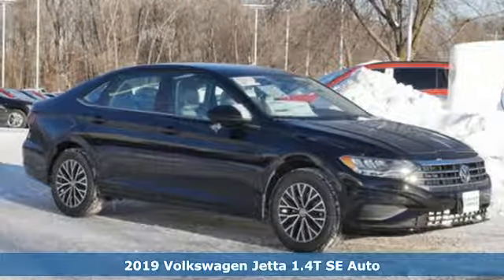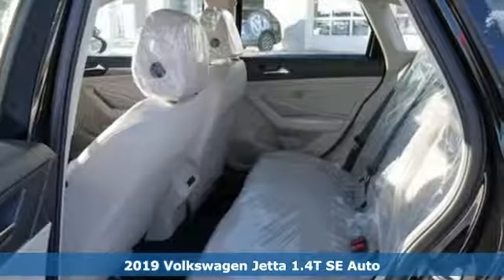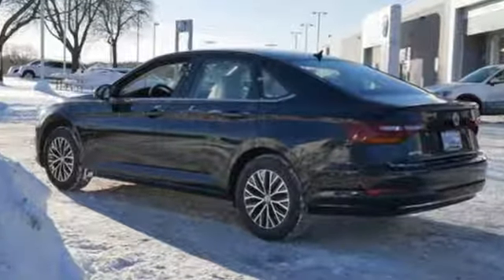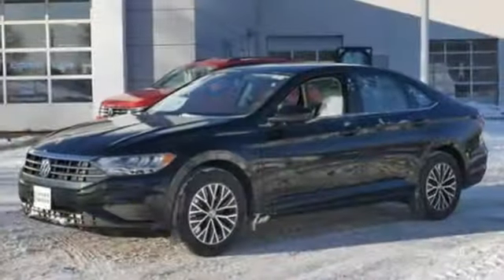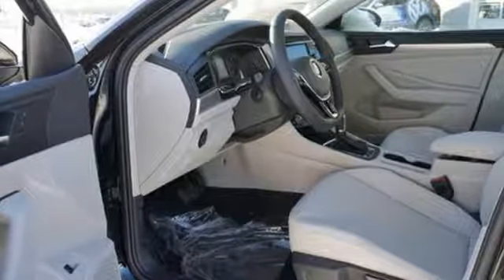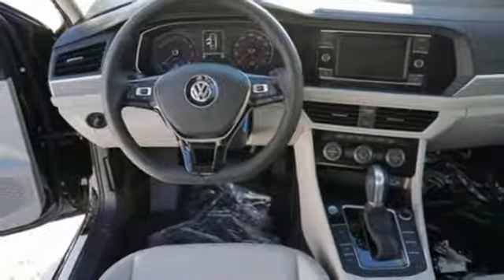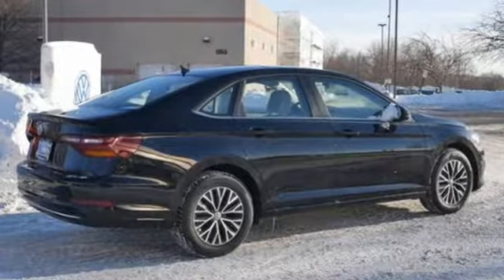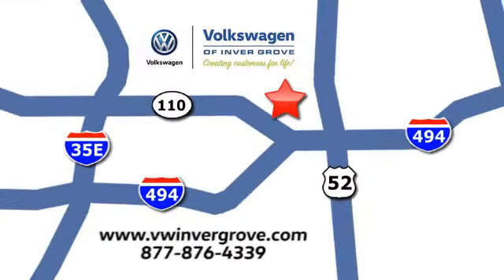New 2019 Volkswagen Jetta Saint Paul MN Minneapolis, MN #89516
Year: 2019
Make: Volkswagen
Model: Jetta
Trim: SE Auto w/SULEV
Engine: 85 L 4 Cyl. Cyl.
Transmission: 8-Speed Automatic with Tipt
Color: Black Uni
Interior: STORM GREY-FH
Stock #: 89516
VIN: 3VWC57BU5KM142848
AMERICAS BEST WARRANTY PLUS LIFE TIME POWERTRAIN WARRANTY, APPLE CAR PLAY, ANDRIOD AUTO, REARVIEW CAMERA SYSTEM, BLUETOOTH, INTELLIGENT CRASH RESPONSE SYSTEM, BLIND SPOT TECHNOLOGY, HEATED SEATS, PUSH BUTTON START, PANORAMIC MOON ROOF, FORWARD COLLISION WARNING, USB PORTS, VOICE ACTIVATED CONTROLS, 2 SMART KEYS WITH REMOTE, Storm Gray w/Perforated V-Tex Leatherette Seat Trim, Cold Weather Package, Heated Front Washer Nozzles, Heated Rear Outboard Seating Positions, Heated Steering Wheel, Lower Windshield Heated Wiper Area, Remote Engine Start w/Remote Key Fob, Washer Fluid Level Indicator. Black Uni 2019 Volkswagen Jetta 1.4T SE FWD 8-Speed Automatic with Tiptronic 1.4L TSIbrbrAt Volkswagen of Inver Grove we create customers for life by offering a Pro Certified Lifetime Warranty on this car. We also include your first oil change for FREE!! 30/40 City/Highway MPGbrbrbr*6 years/72,000 miles (whichever occurs first) New Vehicle Limited Warranty on MY2018 and MY2019 VW vehicles, excluding e-Golf. Claim based on manufacturers' published data on length and transferability of car and SUV Bumper-to-Bumper/Basic warranty only. Not based on other separate warranties. See owner's literature or dealer for warranty exclusions and limitations. **Our Best Price includes all applicable rebates and incentives from VW. May require financing with VW Credit. May not include possible Dealer installed accessories. Tax, title license extra.

Address:
1325 50th Street East